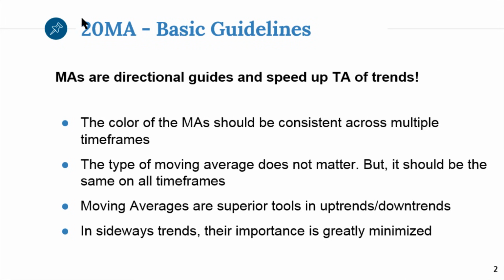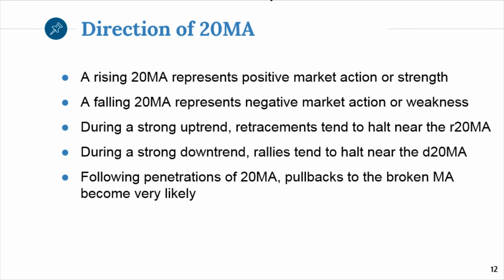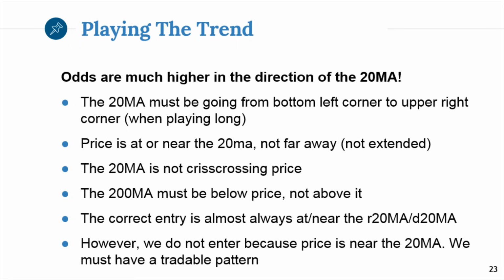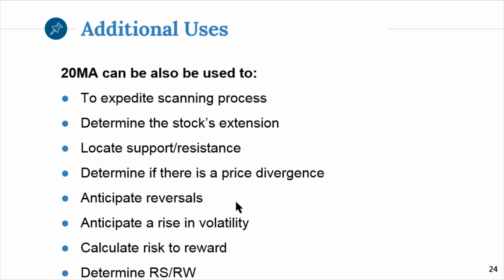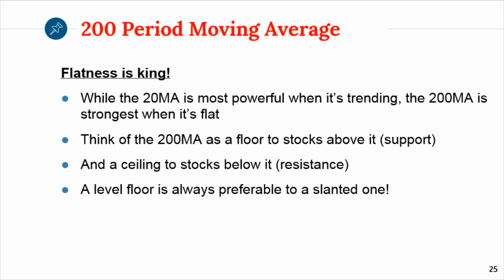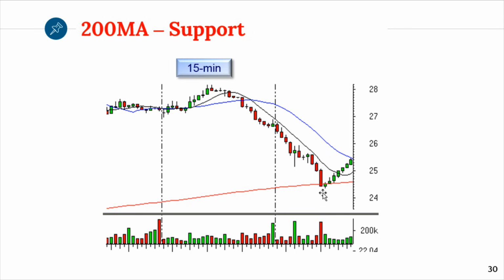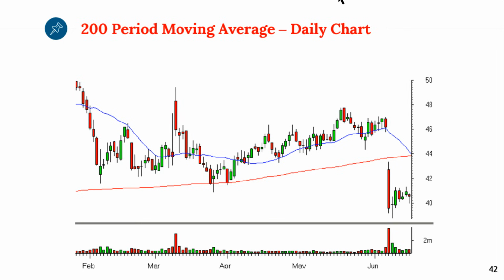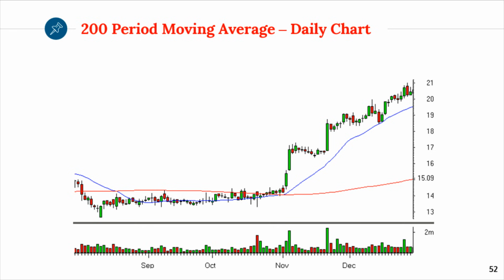How to Use the 20 & 200 Period Moving Averages in Your Trading | Sami Abusaad | Strategic Day Trader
The 20 & 200 period moving averages are the "Granddaddy" of all moving averages.
They can tell you when a gapping stock is about to get bought.
They can tell you when a gapping stock is about to get sold.
And they can even stop a stock dead in its tracks.
In today's lesson, find out how Sami Abusaad, T3 Live Director of Education uses the 20 and 200 period moving averages in his trading -- and how you can too!